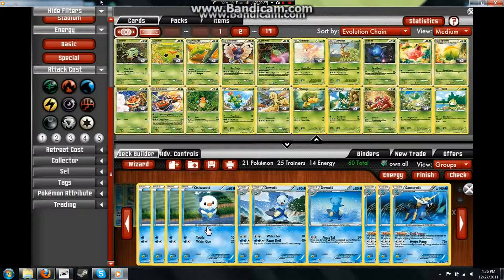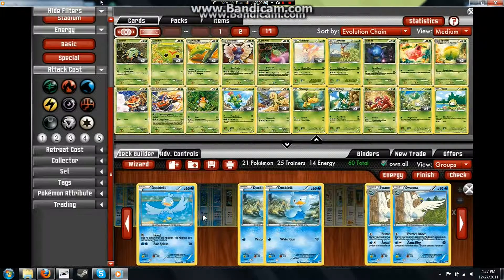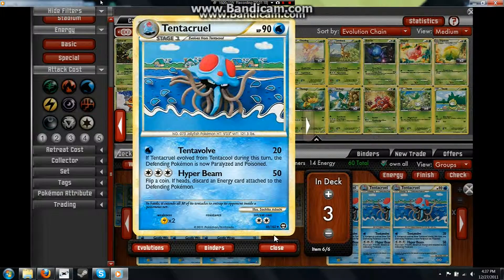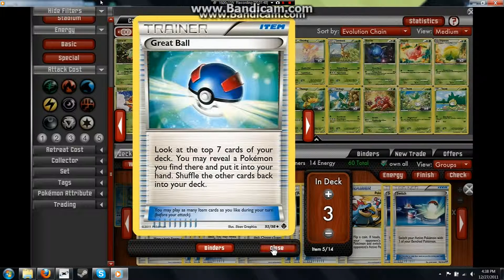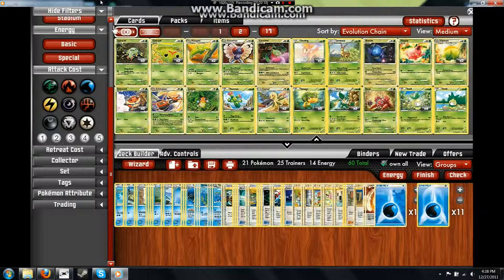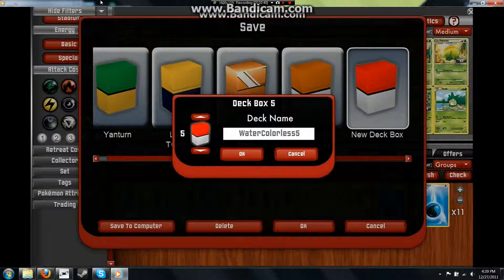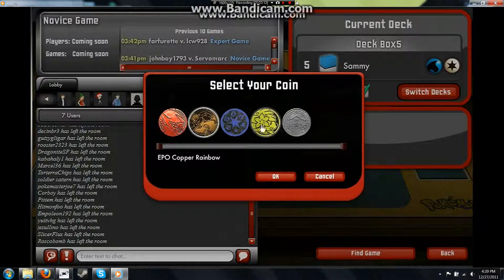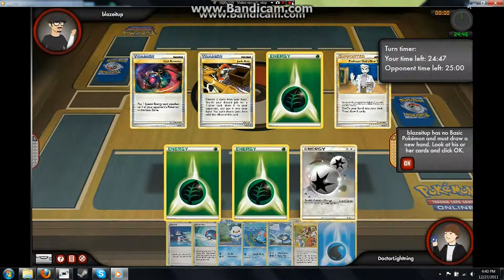Pokemon TCG Online Deck 2 - Sammy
The second deck I'll be using in my matches.